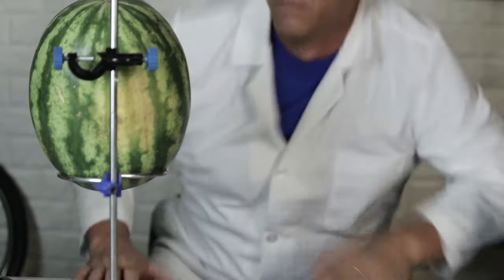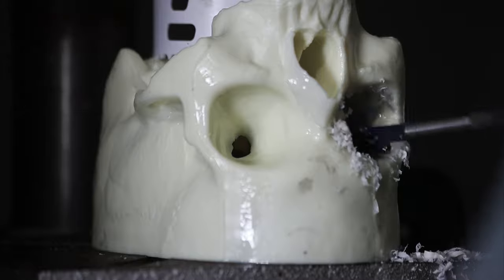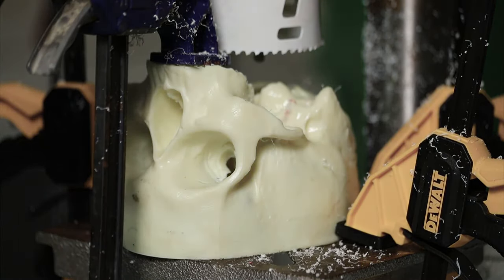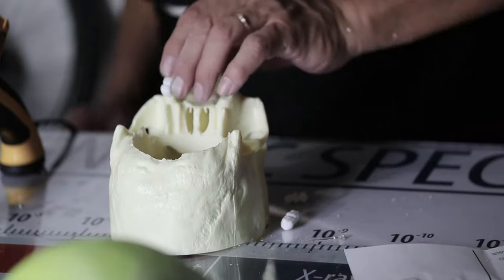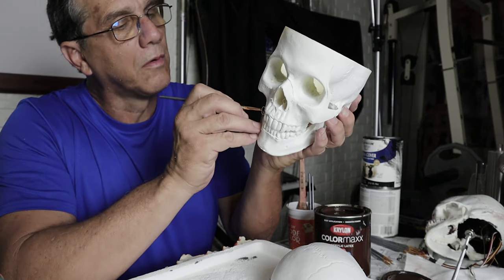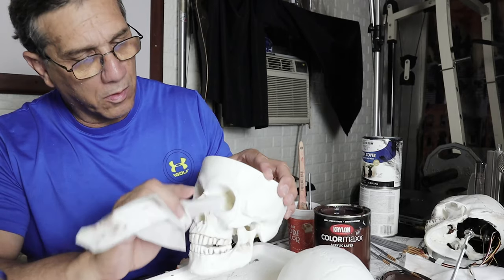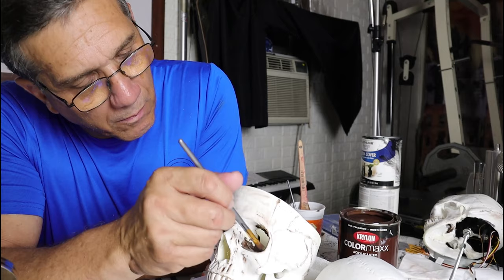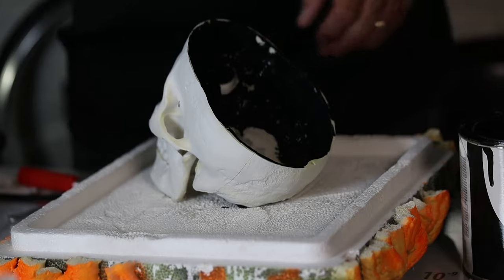Eric gets a facelift part 1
Introduction to simple robotics part 1 -  crafting a multi axis talking skull.
If you are planning on making a 3 axis skull, I would strongly suggest
waiting until next week.  The robotics portion of this series will include
a new, less involved and less costly technique that will involve far less drilling.